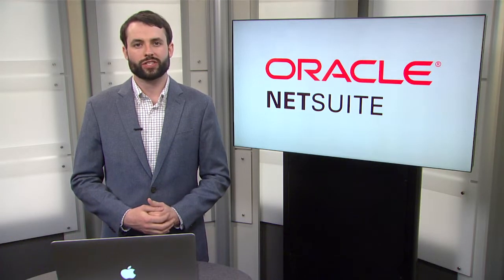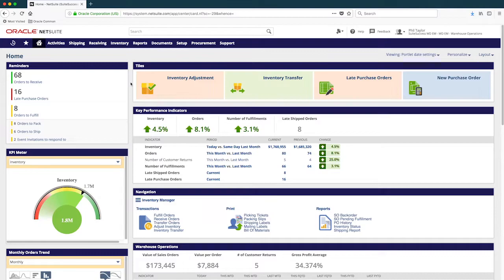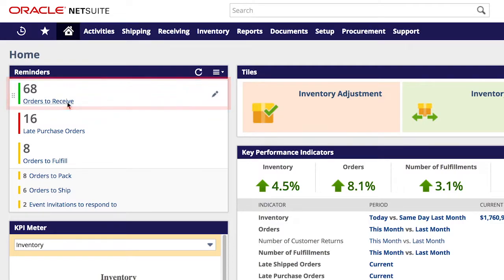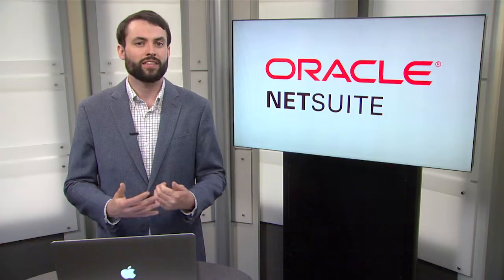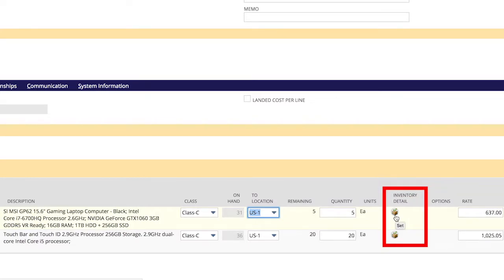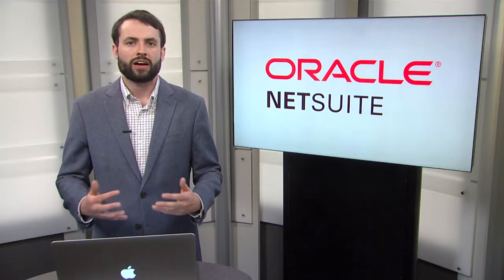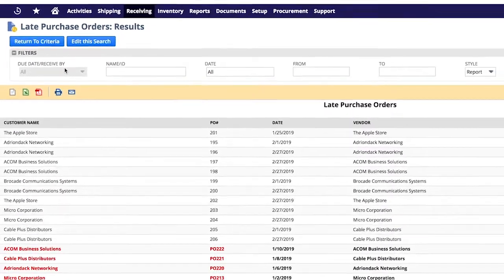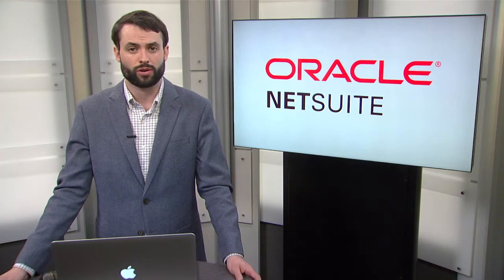NetSuite SuiteSuccess for Wholesale Distribution: Receive Purchase Orders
Learn how to process received purchase orders in NetSuite. This demo walks through the SuiteSuccess approach based upon leading practices, assuming the role of a warehouse operator who is tasked with receiving purchase orders.